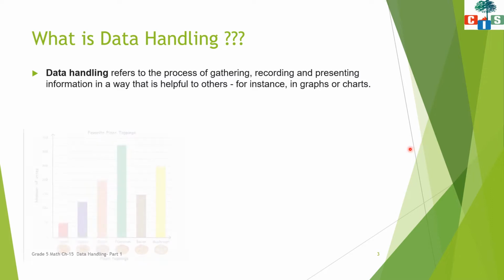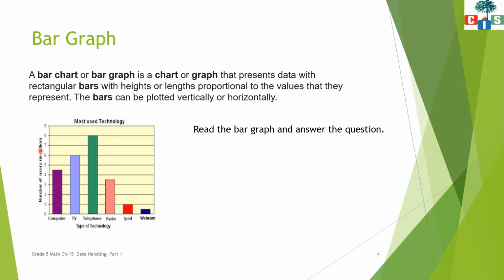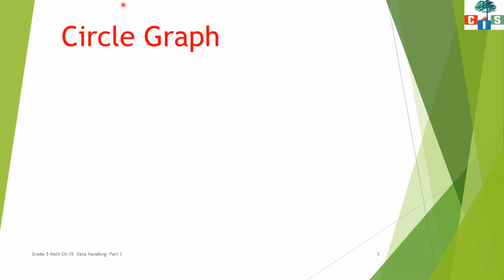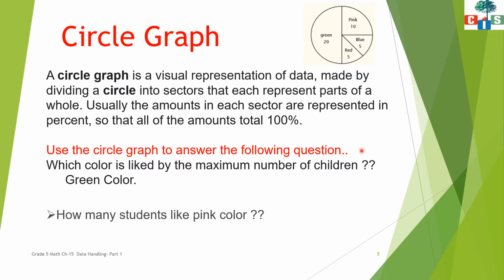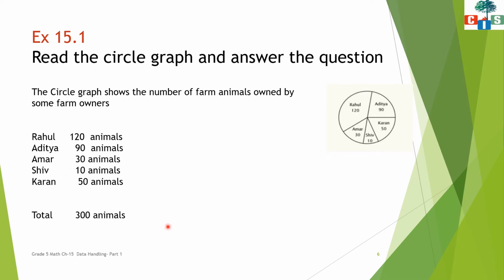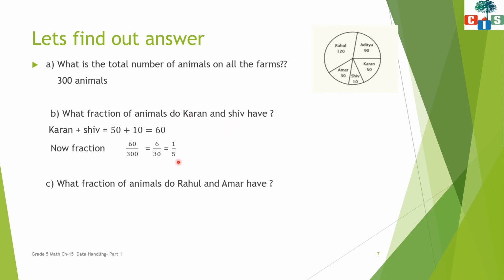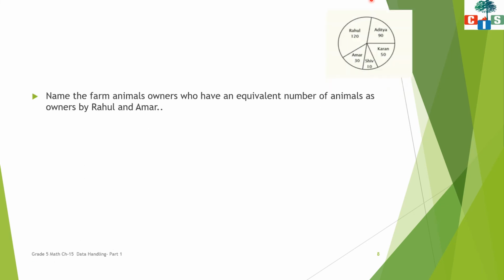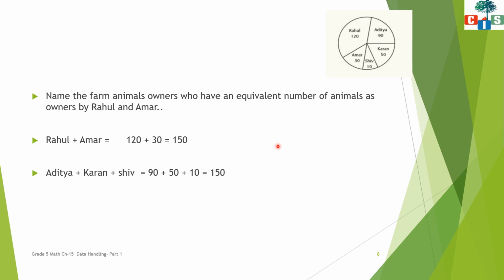Grade-5- MATH-Countryside International School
Ch 15 - Data Handling
PART-1